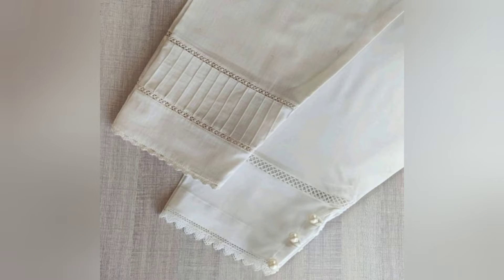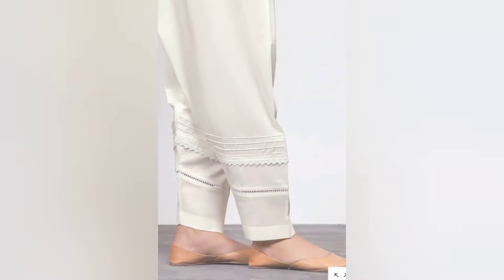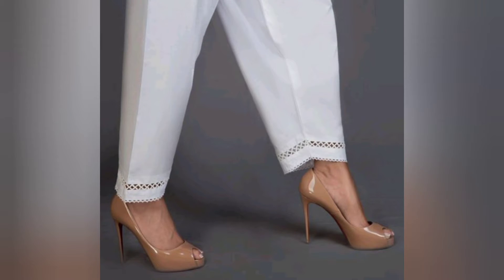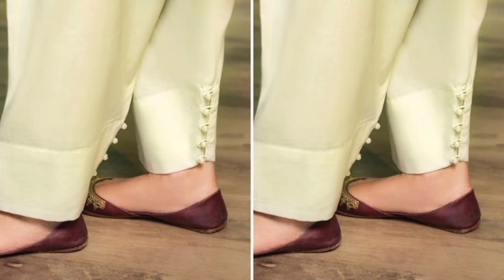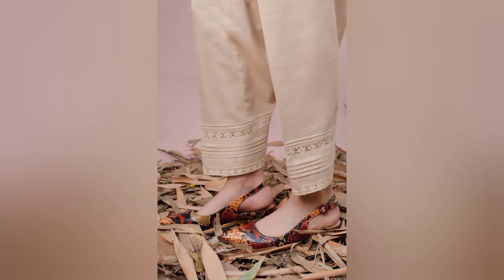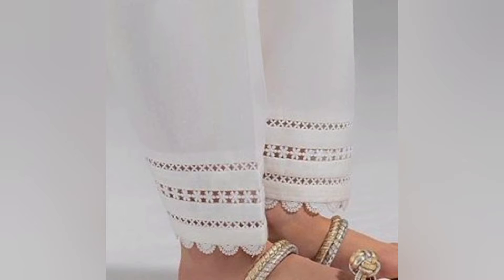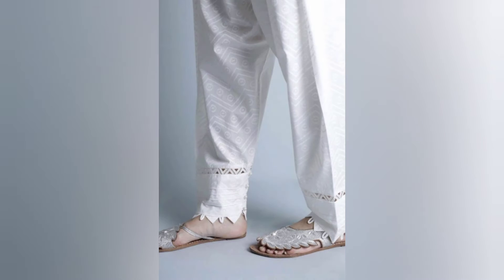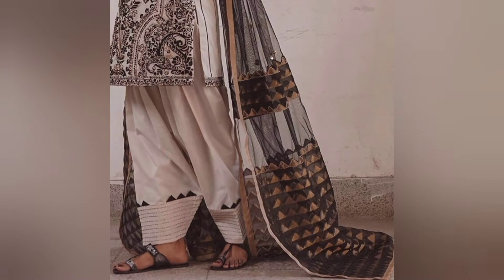New salwar pohncha design collection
Hlo everyone, In this video you are going to watch New salwar pohncha design collection

Wellcome To My Channel Faishion Bucket.You will find here new videos about all type of  dress design, Kids Dress, beauty tips, Gold jewellery design,  mehendi designs, and much more...The other  best thing of my channel is the video is in HD QUALITY  & the content is most relevant for your convience.

My other videos link is here watch now.

white/off white /cream pure cotton laces designs trouser pants for girls 2020 I Fashion Bucket I